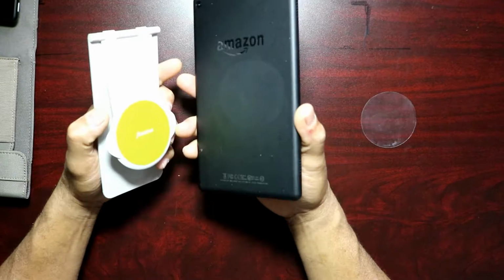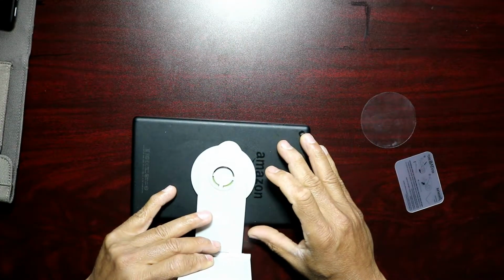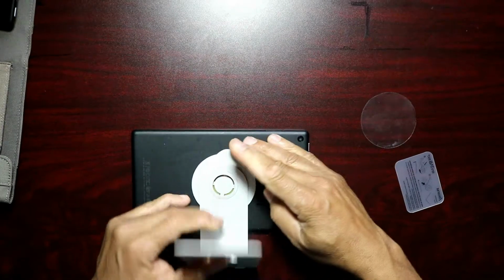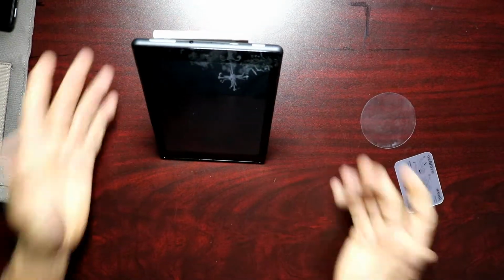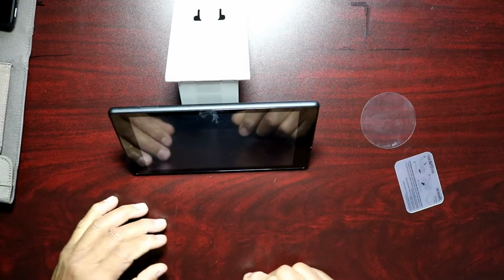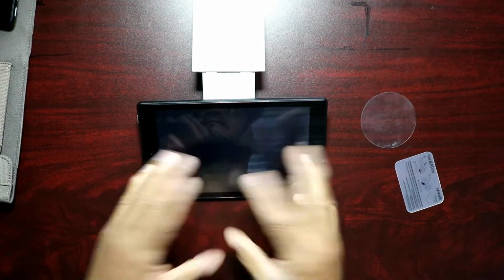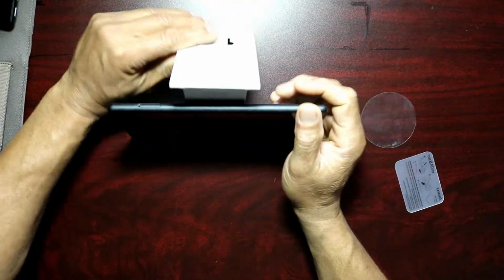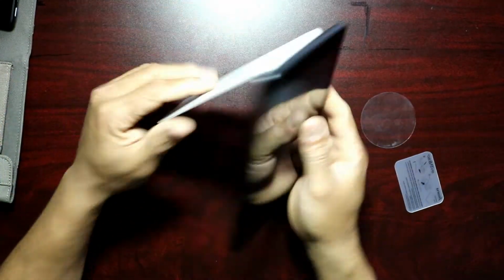Reusable Stick On Universal 360 Degrees Tablet/Phone Holder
Please see  here  Filofax ENITAB360

See this selection below or choose from our website any EniTAB360 tablet case Small